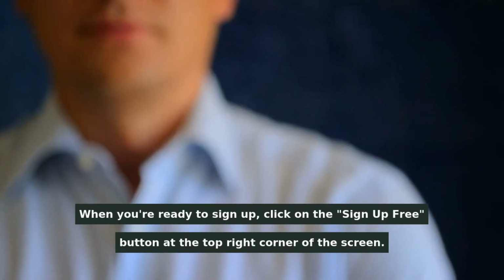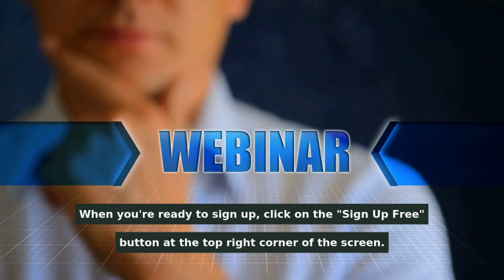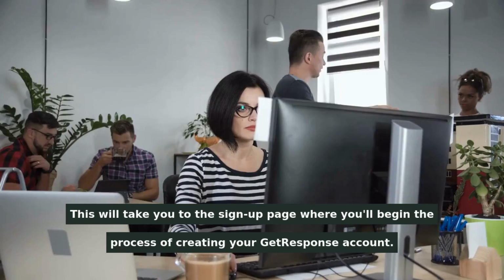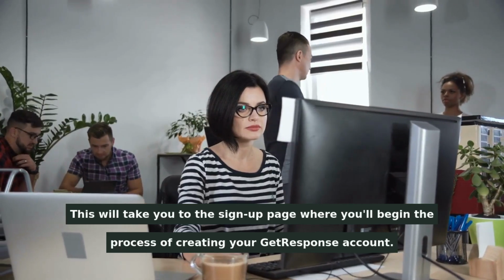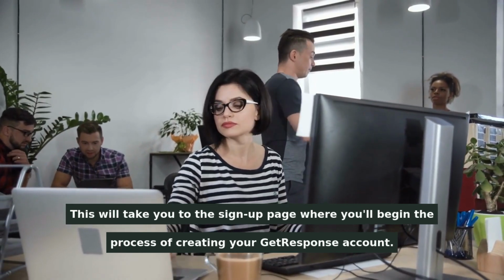Sign Up for GetResponse Today| Complete Instructions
How To Sign Up For A Free GetResponse Account Trial| Step-By-Step Instructions

In this video, we'll walk you through the process of signing up for GetResponse, a popular email marketing tool that can help you grow your email list, automate your campaigns, and more.

We'll guide you through each step, from visiting the GetResponse website to choosing your plan and entering your billing information. By the end of this video, you'll be ready to start using GetResponse to its fullest potential.

Whether you're a beginner or an experienced marketer, this video will provide you with a comprehensive guide to signing up for GetResponse and getting started with email marketing.

So sit back, relax, and let's dive into the world of GetResponse together!

Hey everyone, in this video, we'll walk you through the process of how to use getresponse, one of the most popular email marketing software tools available. We'll show you exactly how to getresponse sign up and get started in no time. This getresponse tutorial for beginners covers everything you need to know to begin your email marketing for beginners journey successfully.